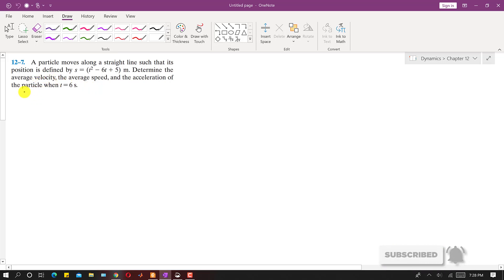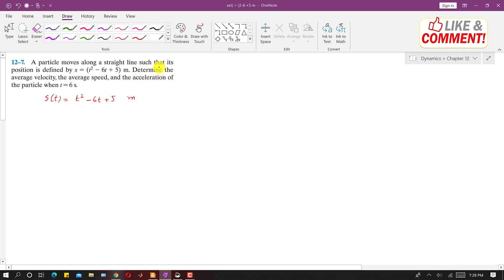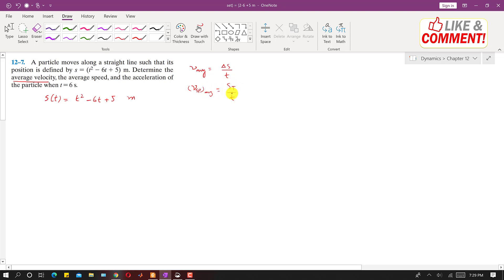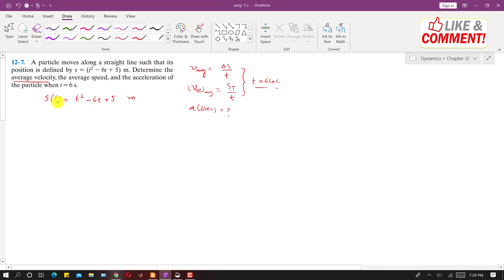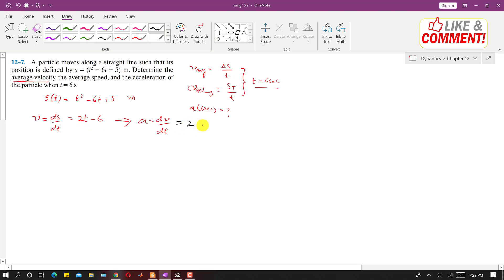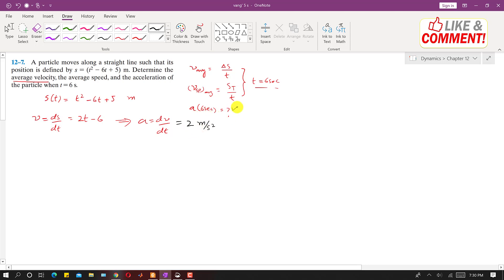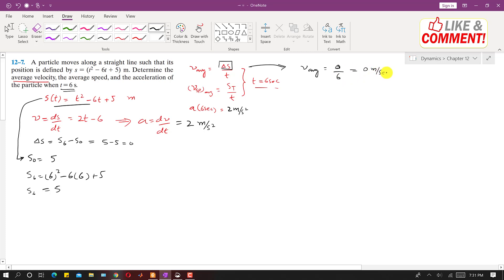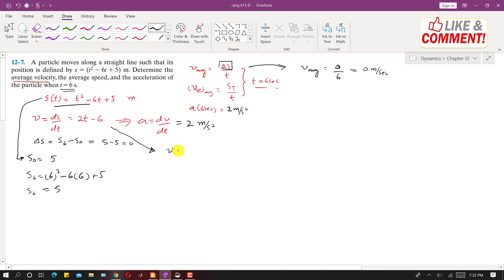12-7 | Rectilinear Kinematics| Engineering Dynamics Hibbeler 14th Edition | Engineers Academy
12-6 | Rectilinear Kinematics| Engineering Dynamics Hibbeler 14th ed | Engineers Academy
12–7. A particle moves along a straight line such that its position is defined by s = (t2 - 6t + 5) m. Determine the average velocity, the average speed, and the acceleration of the particle when t = 6 s.